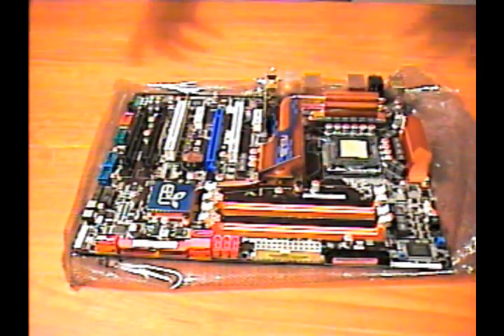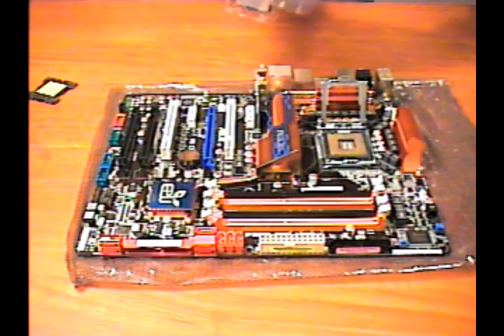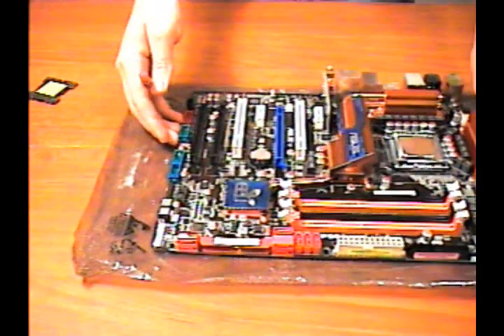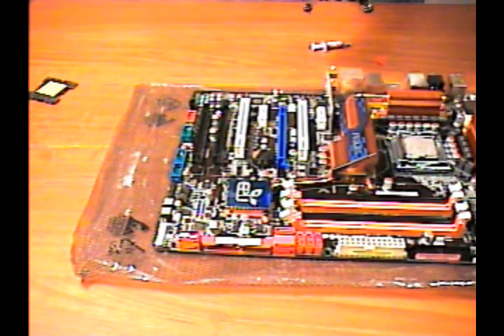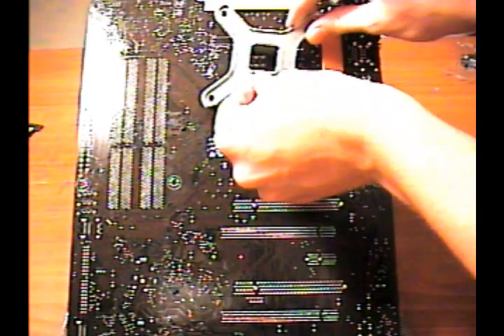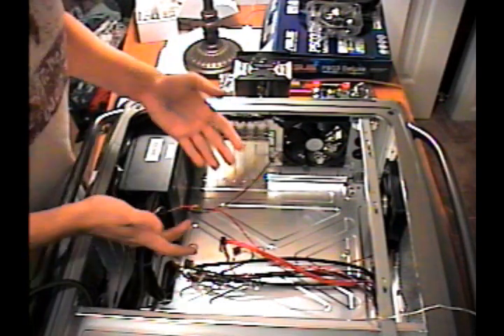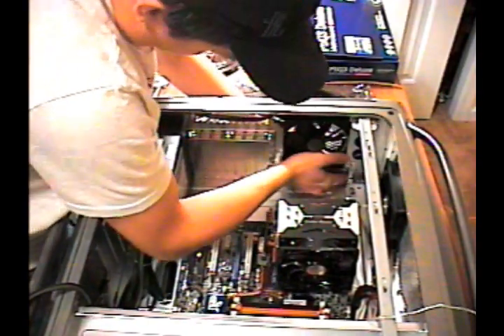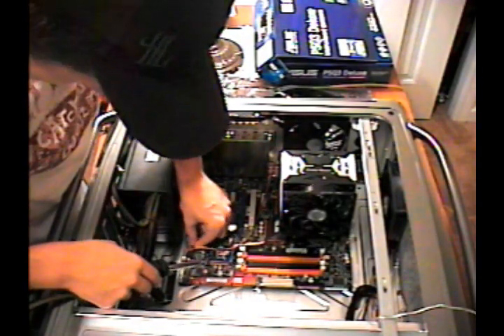How-to Build a pc (Part 1)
Some things you should read:

When i say coax i mean Molex (molex is a type on cord that send power to a piece of hardware.)

The end of the video is where i finish installing the hardrives. (in part 2)

This video turned out ok but i want your optinion im also going to do a tutorial set here soon where i goto detail on each peice you install.